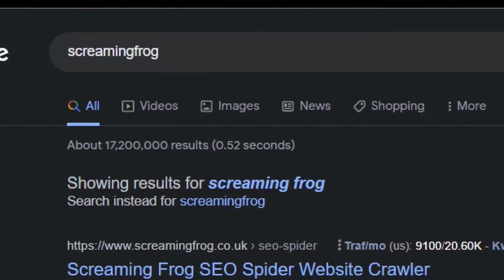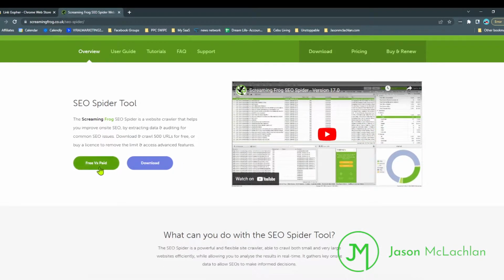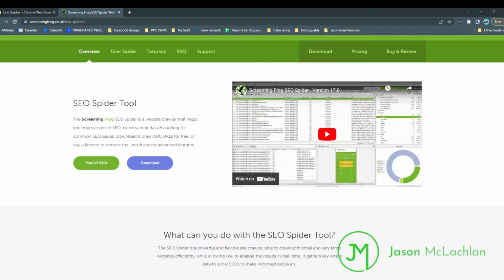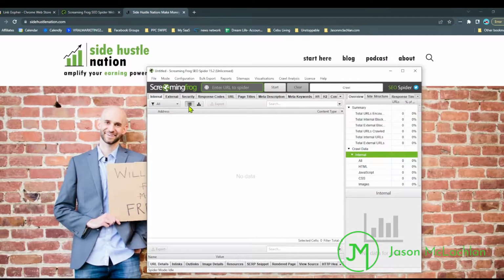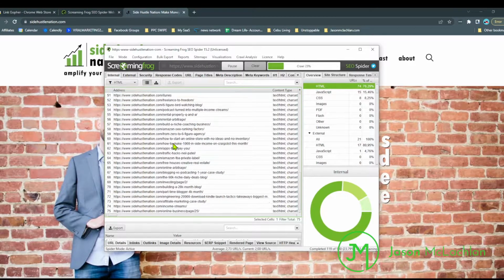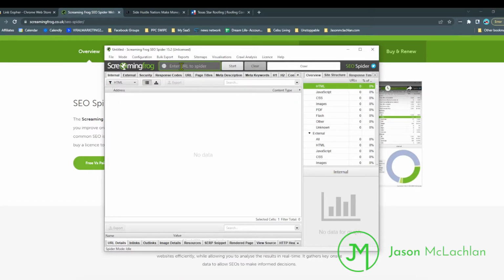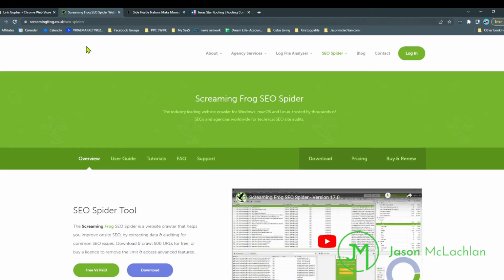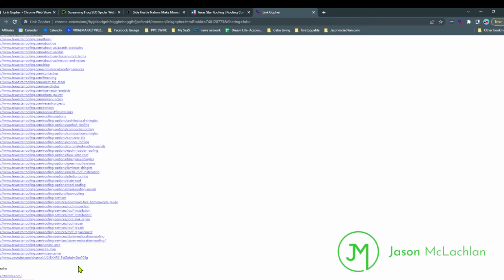How to find hidden links in a website 🤯 | How to find a sitemap for a website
🚀 Join My free group for more trainings!
Here's how to train your face into the new AI models

Wanting generate more leads or implement Ai into your business
Let me Audit your business or chat.
Looking for the sitemap of a website? In this video, I'll show you how to find hidden links on a website and uncover its sitemap. This is an essential step in understanding how the website works and can help you better optimize it for SEO purposes.

00:15 What is the sitemap of my website?
01:35 Do all websites have a sitemap?
02:15 How do I download a sitemap from a website?
03:18 How do I find a sitemap code?